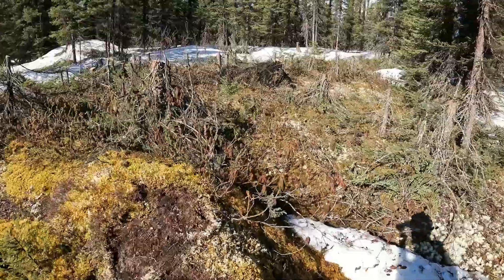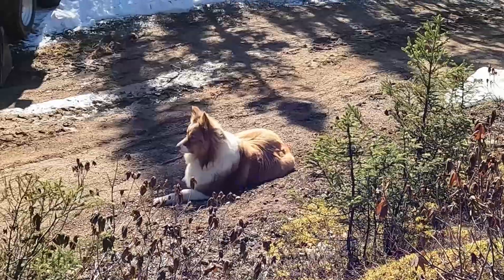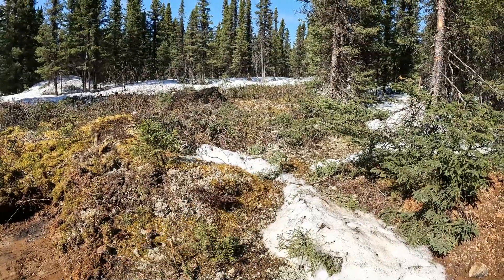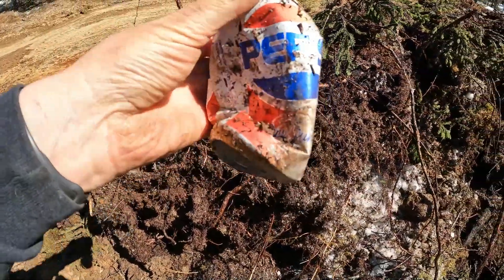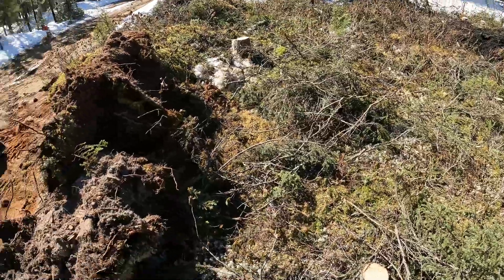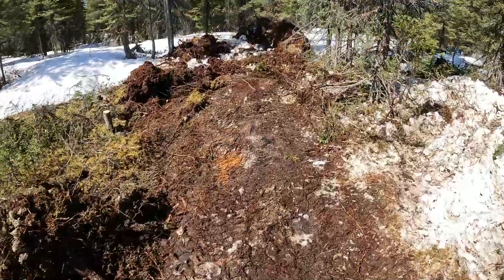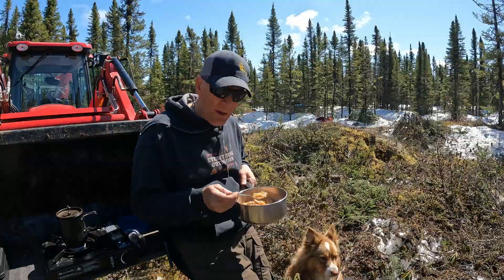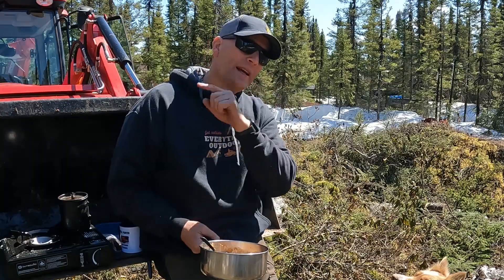"Name My Tractor" CONTEST & watch it move the Earth- Let's have some fun! (Off-Grid Log Cabin build)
In this short video, I continue in my Off-Grid Log Cabin build series. I use my new TYM 474 Tractor to clear the land that I will put my "old" off-grid cabin on. I also throw a fun little contest out to "Name my Tractor". best name wins a prize!!

BUTANE STOVE USED IN VIDEO